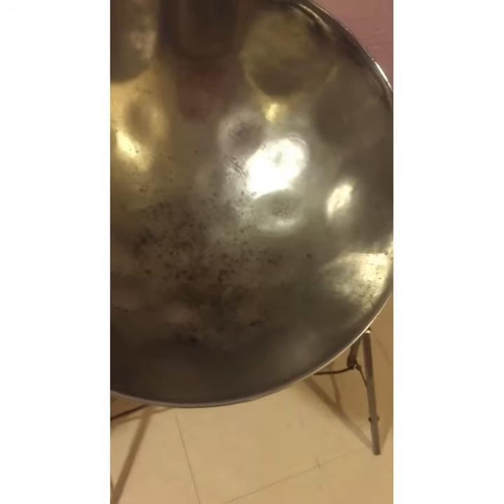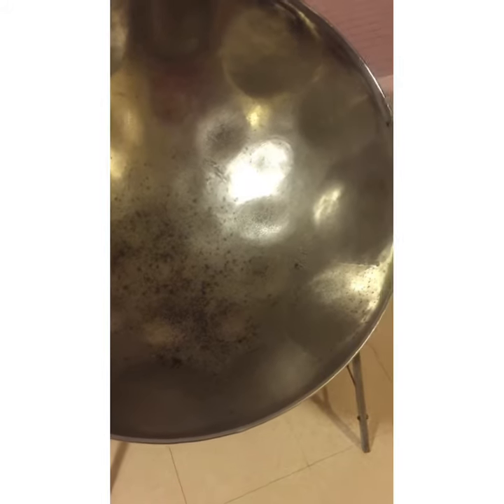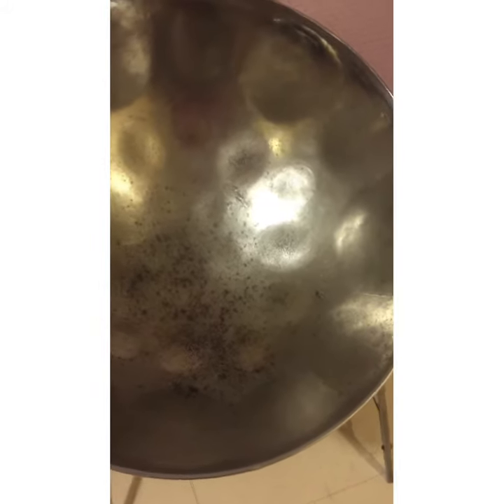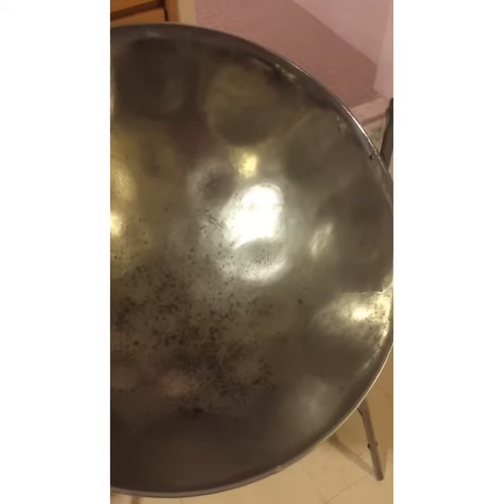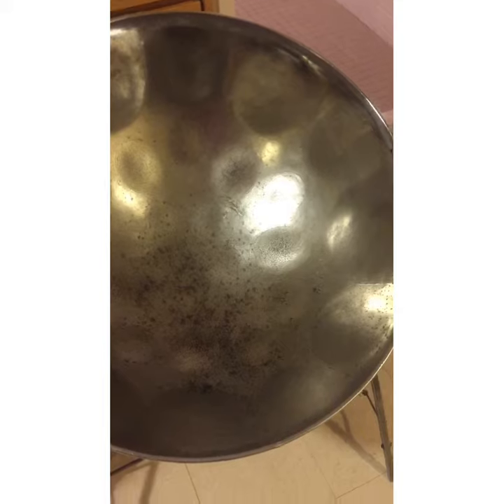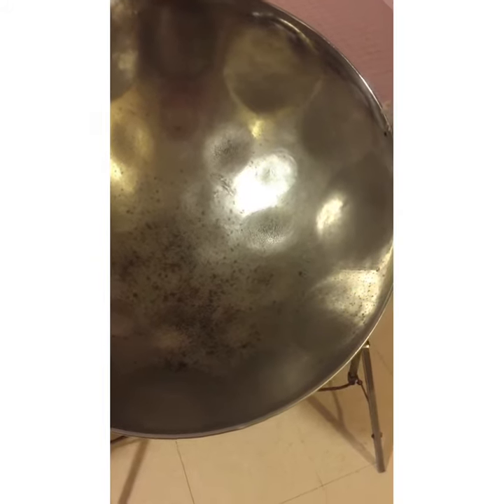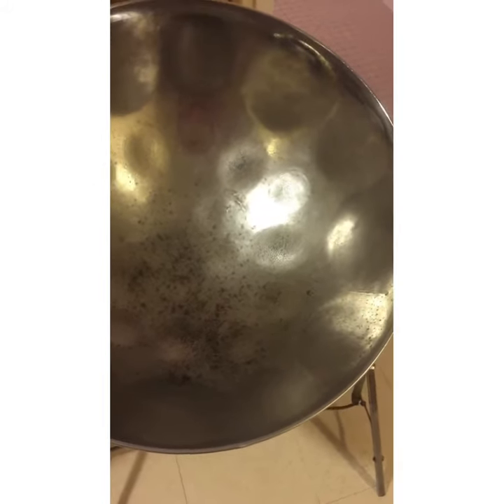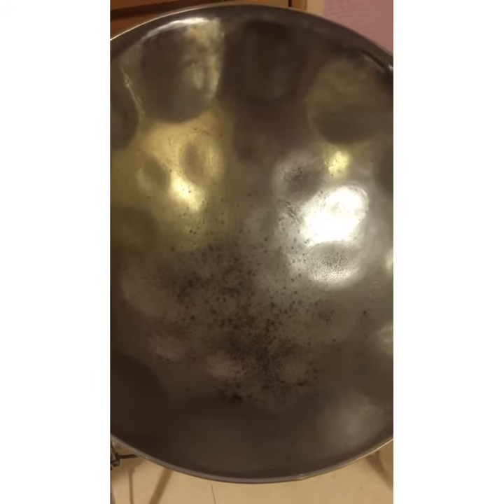Steel pan Tutorials- Baby Shark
This is a demonstration of how I played the song on the Steel drums.